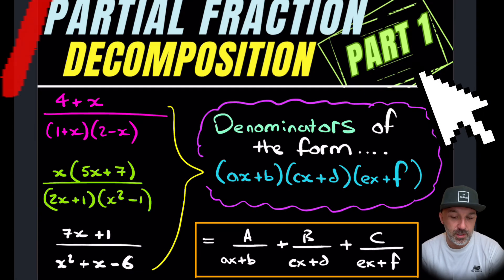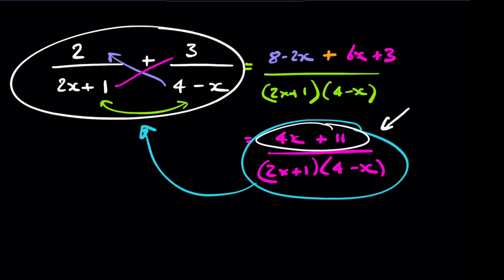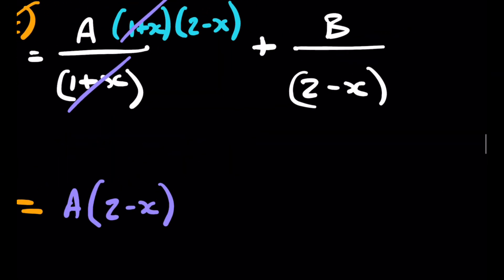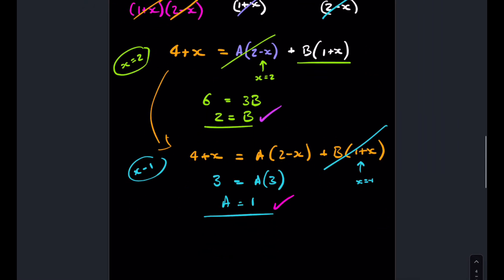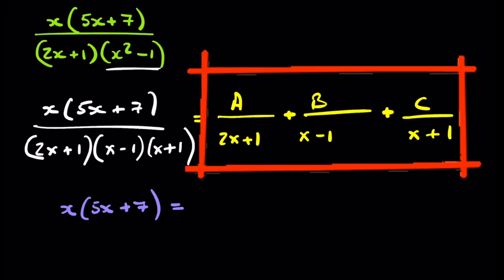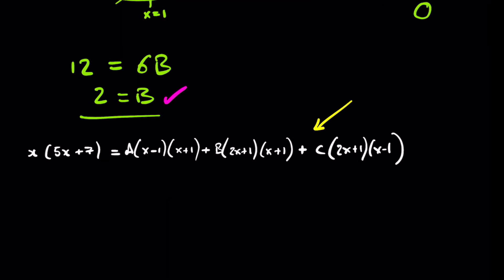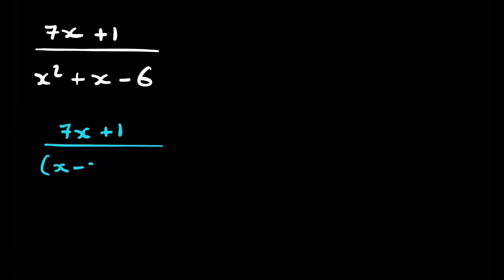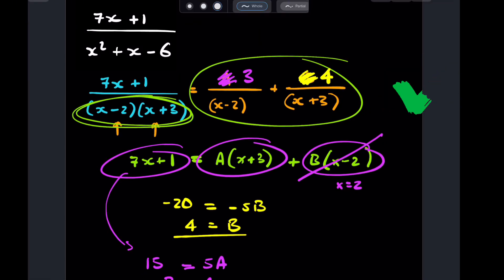Partial Fraction Decomposition | Linear factors | Part 1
Join me as I walk you through the step-by-step 📋 process of performing partial fraction decomposition for rational functions with linear denominators! 🔥 In this clear and beginner-friendly tutorial, I break down how to decompose a rational function (a fraction where the numerator and denominator are polynomials) into simpler fractions when the denominator consists of linear factors. Perfect for algebra students or anyone looking to master this essential calculus and algebra skill!   👍
📚Chapters:
00:00 Introduction
00:19 What we are trying to achieve..
02:07 Question 1 (already factored)
05:24 Question 2 (some factorising needed)
09:28 Question 3 (factorising a quadratic)